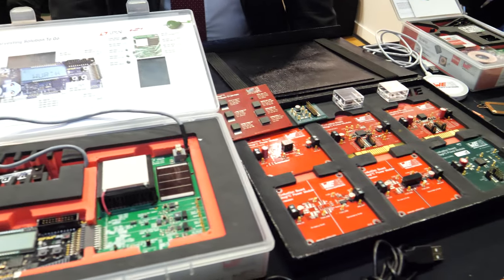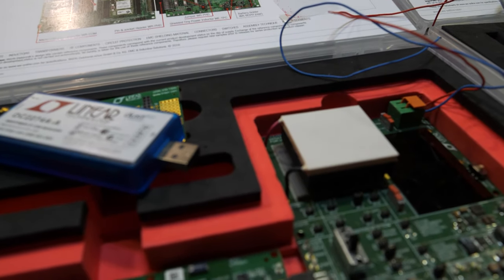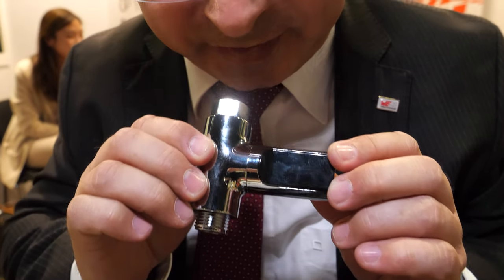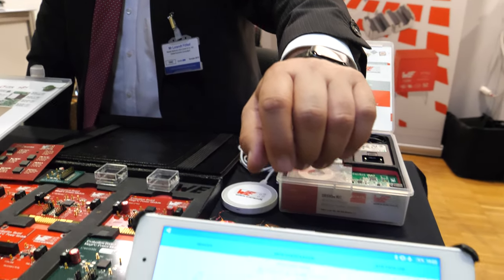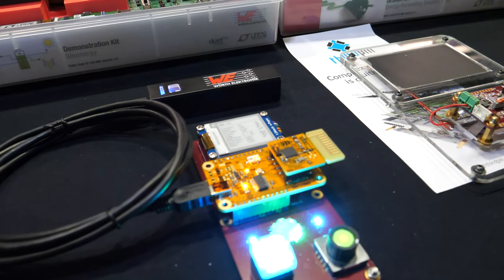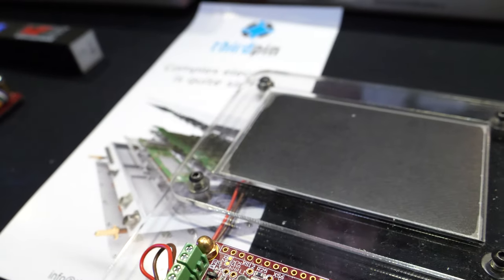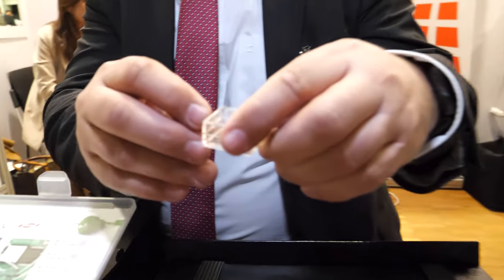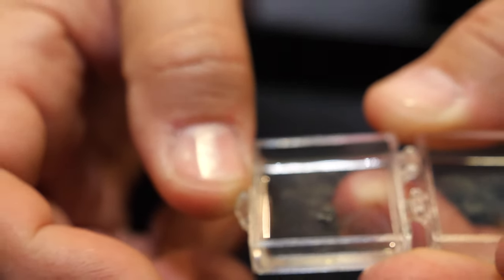Würth Elektronik Energy Harvesting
Würth Elektronik eiSos GmbH & Co. KG is a manufacturer of electronic and electromechanical components for the electronics industry. Würth Elektronik eiSos is part of the Würth Group, the global market leader for fastener technology. The company employs currently 6,100 people and generated sales of 400 million Euro in 2014.